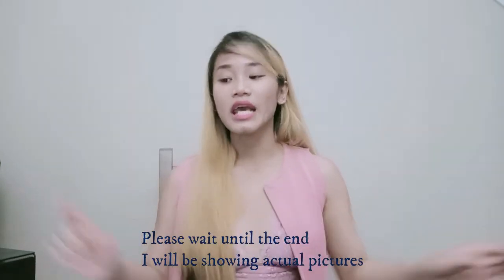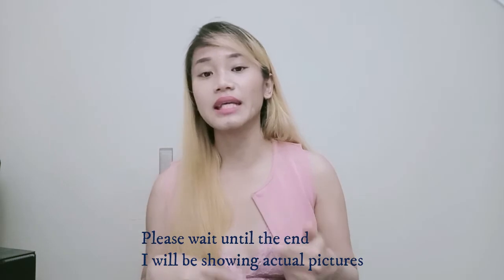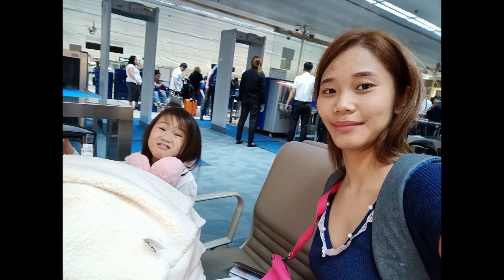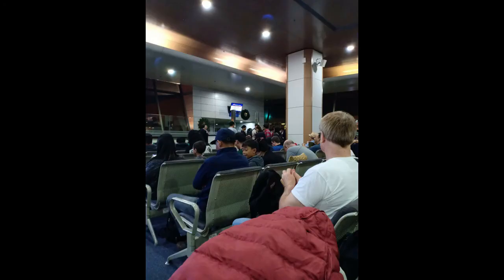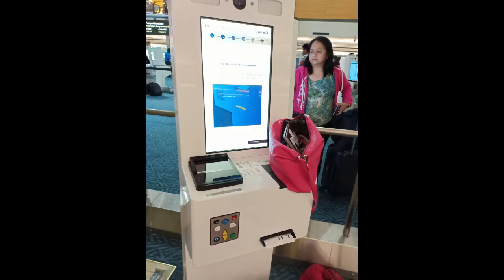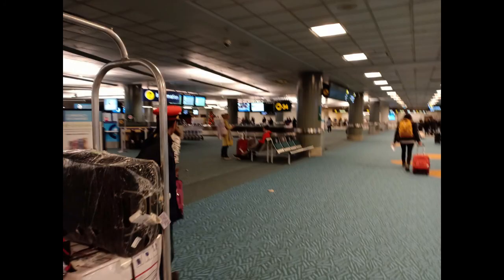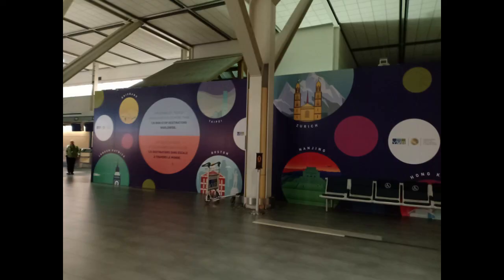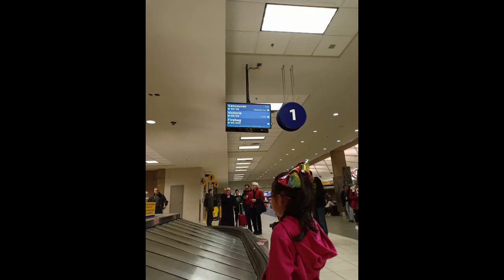Trip to Canada - Step by step journey - Port of Entry, Layovers, Immigration - MNL - YVR - YYC route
Want to know what to expect on your trip to Canada? Watch this to get an insight and be better prepared for your journey to Canada.